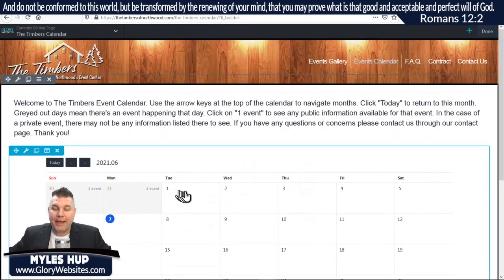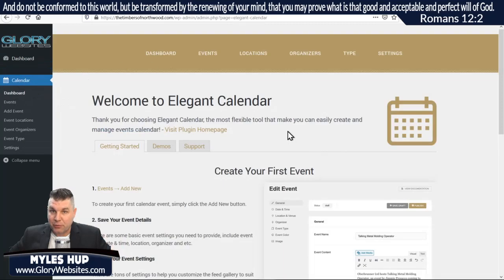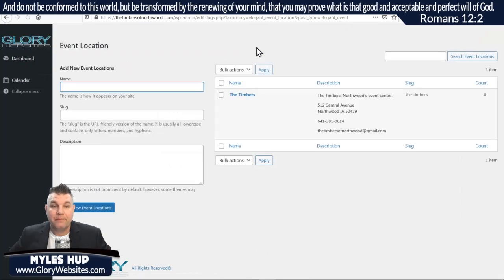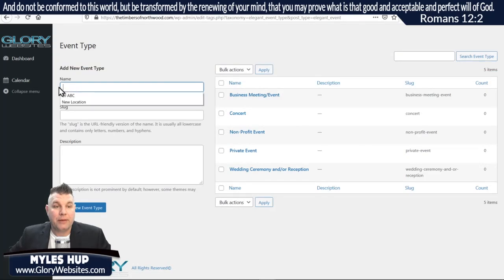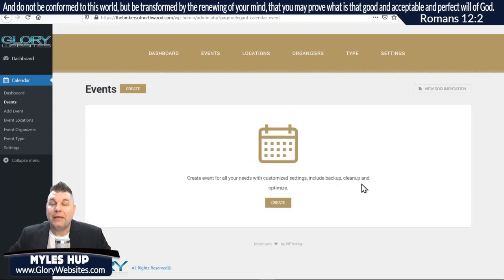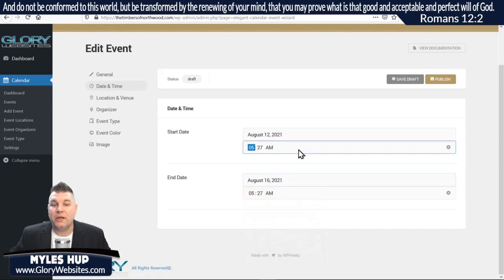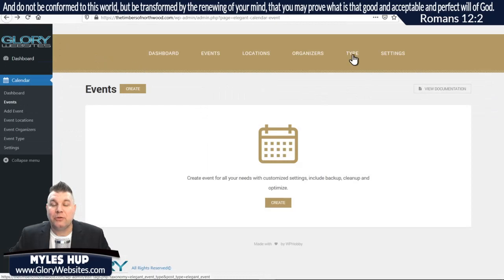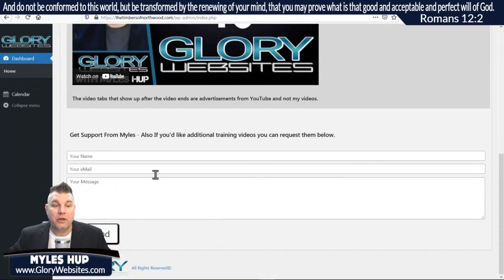Edit The Calendar In The Glory Websites Area With Myles Hup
Myles Hup shows how to edit the calander app installed in Glory Websites.